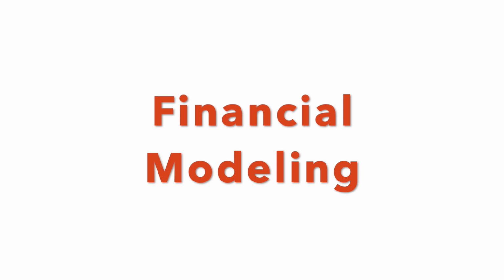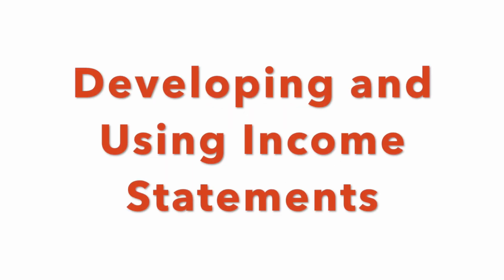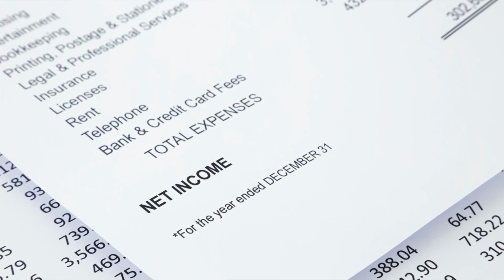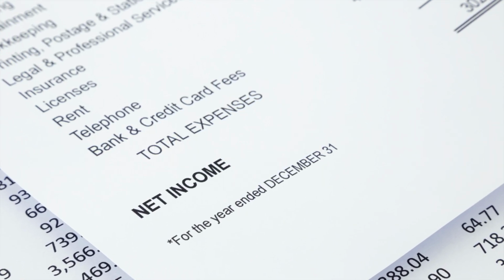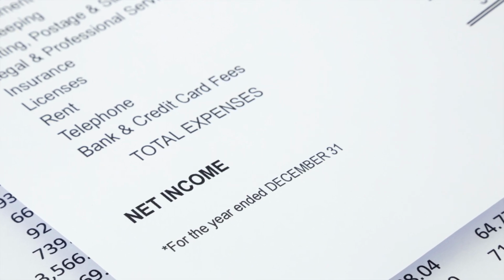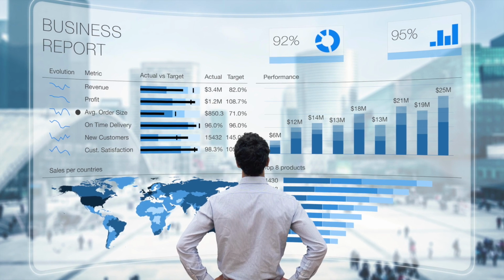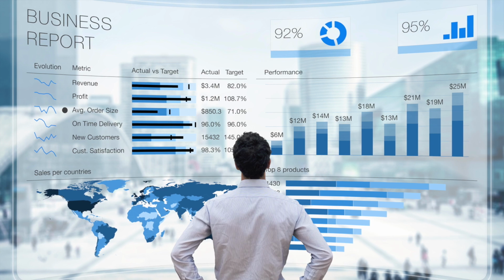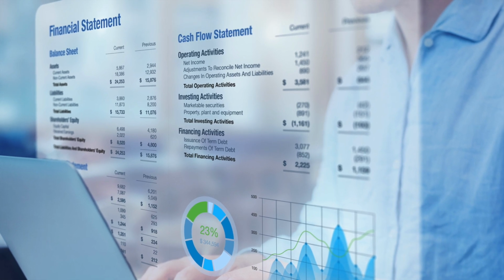MBAFinancModel 10251 TS2 DevUseIncStatemnt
This video is a collaboration between MBA Research and NOCTI and discusses the development and use of income statements.